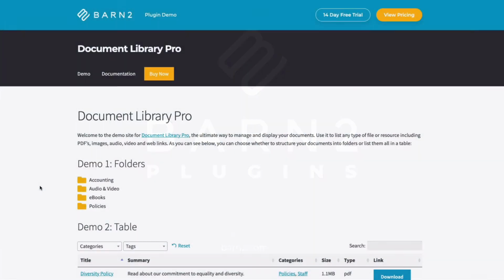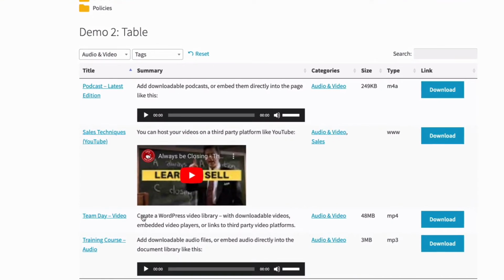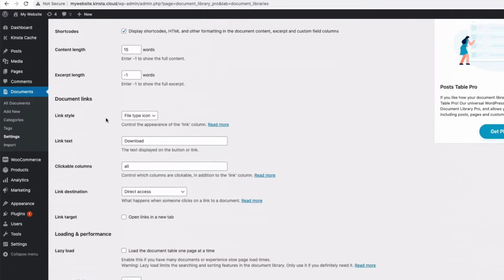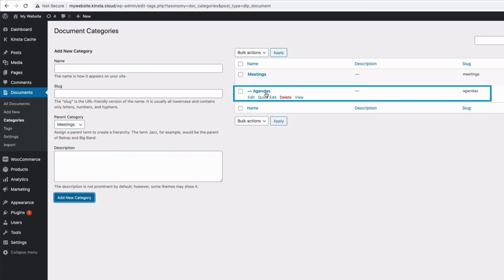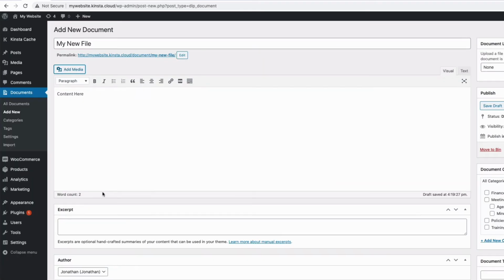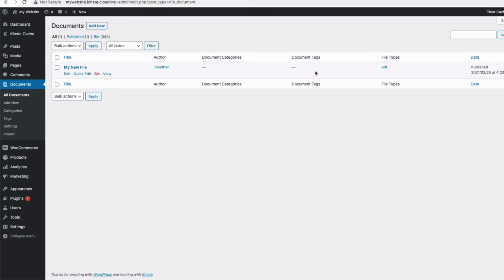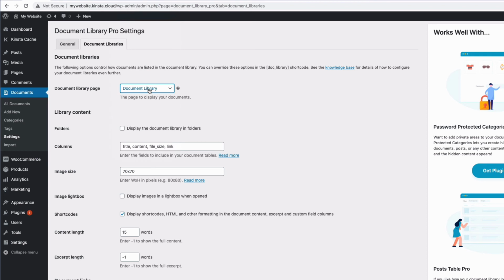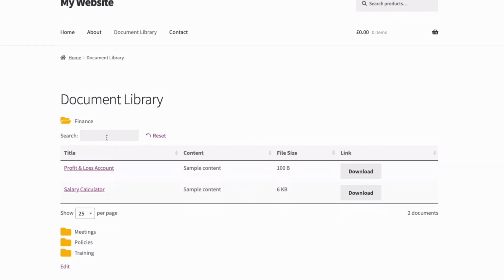Introducing the Document Library Pro WordPress Plugin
This video has been replaced with a new version which includes the plugin's latest features.